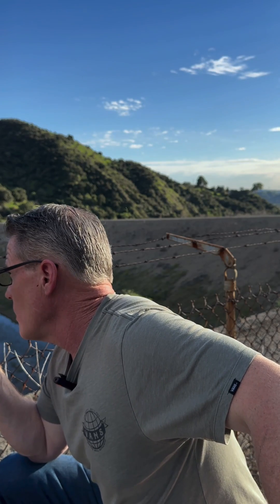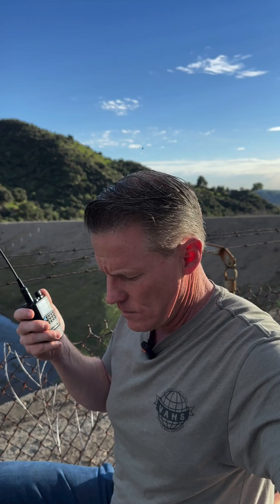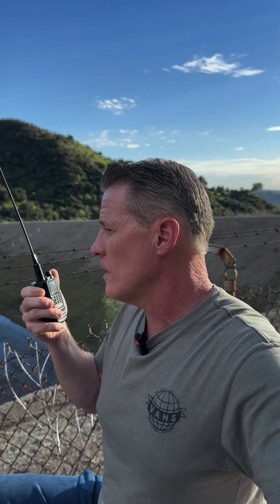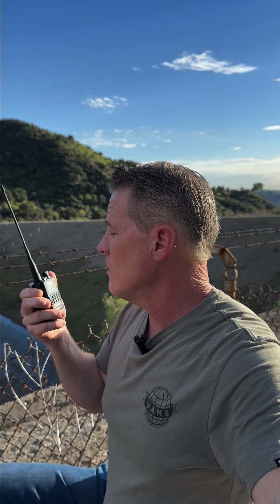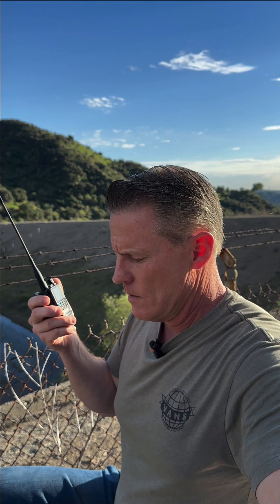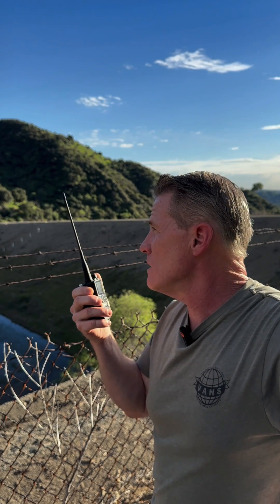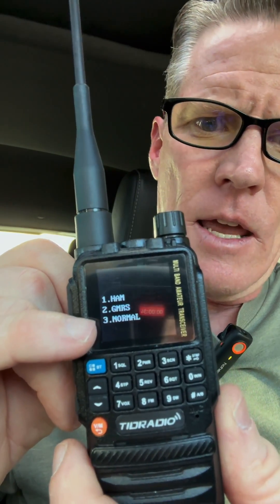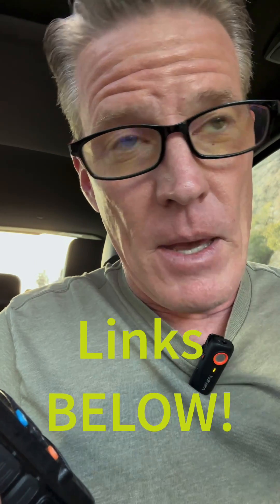The Truth About Long HT Antennas, revealed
Bluetooth HTs and Bluetooth adapters for your BAOFENGS All Models!

HERE'S an Amazon deal that I like also!